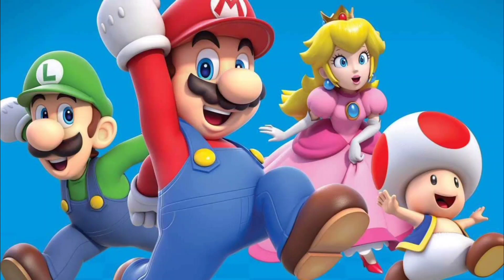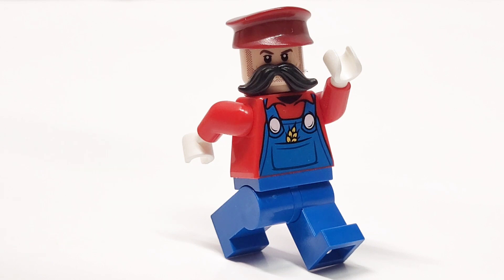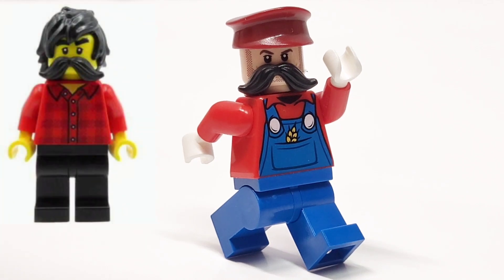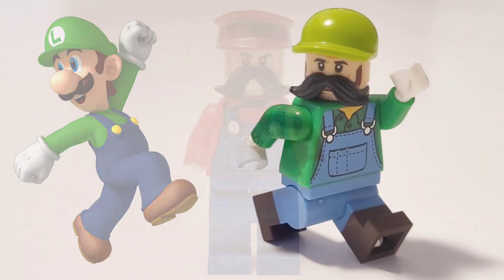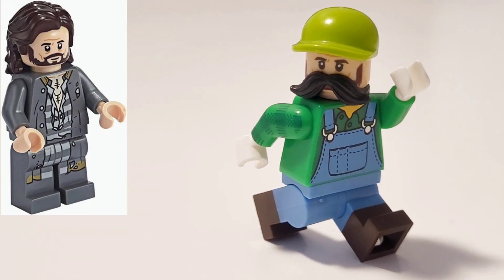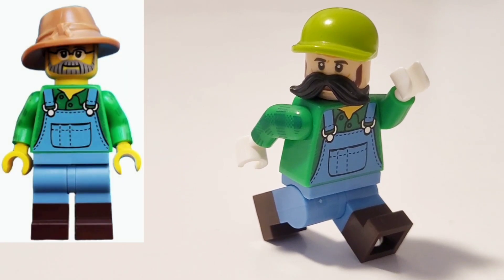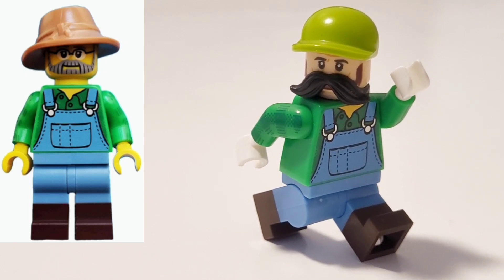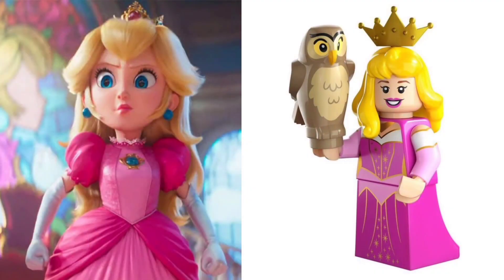How To Make Mario Bros Out Of LEGO! 🍄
Making the Mario Bros Out Of LEGO! Based off the 2023 Mario Bros movie.